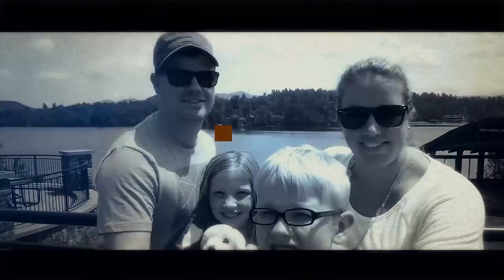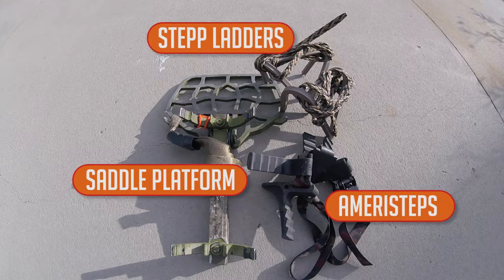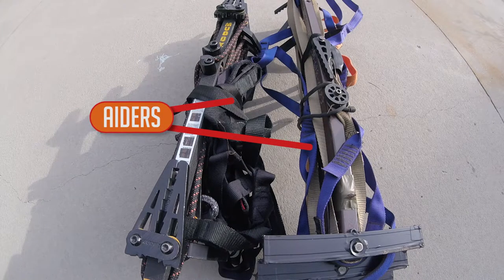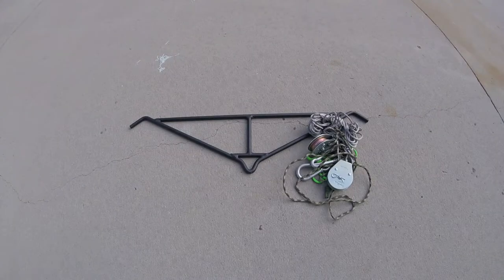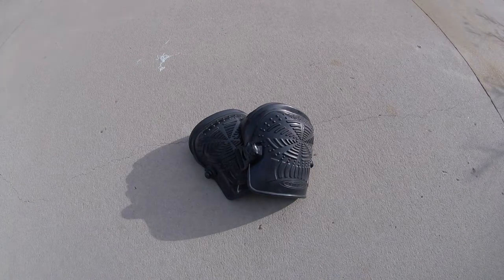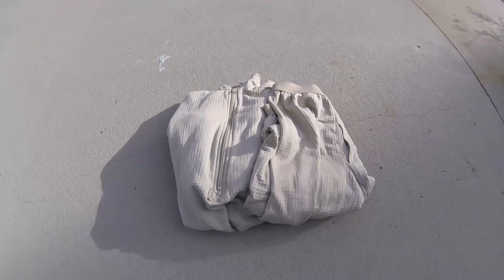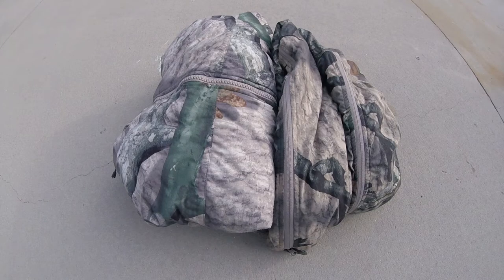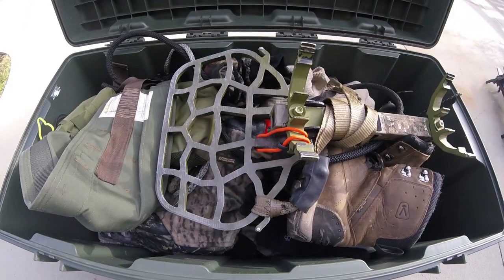How to Pack for an out of state hunt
HUNTING STUFF
4th Arrow Camera Arm

KAYAK STUFF
LED Spot/Flood Light I use
Electric Switch Panel
Railblaza StarPort for Light
Railblaza 5" Extension
Railblaza Rotating Platform
Hobie Battery Install Kit
Kayak Mounted Gun Holders
Hobie Universal Mounting Plate for Gun Holders
MY FAVORITE NITE IZE Gear Ties
Webbing Net for Front Storage
GearTrac for Front Storage
GeartTrac Tie Downs
BooneDox Landing Gear

CAMERA STUFF
DJI Osmo Mobile Gimbal - Get super good footage with your phone!